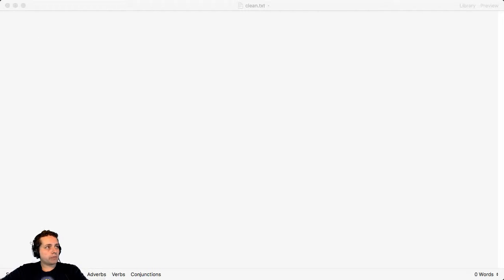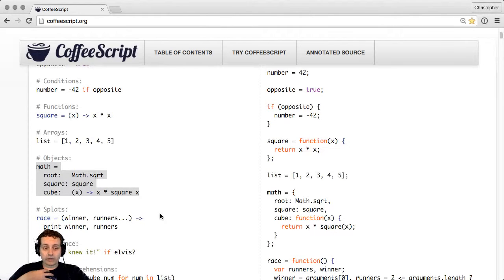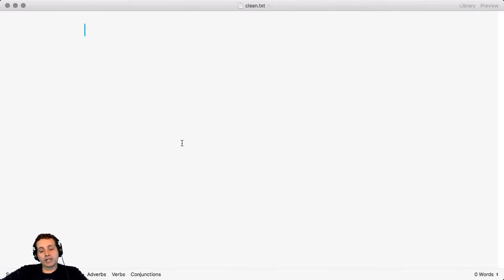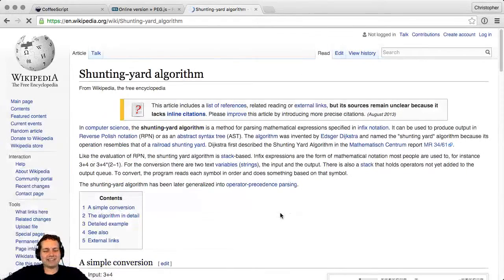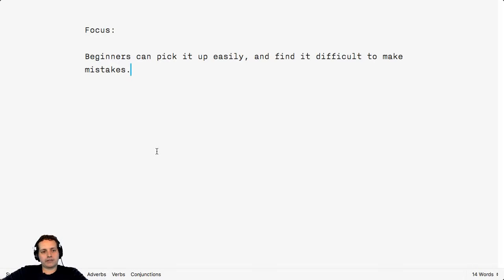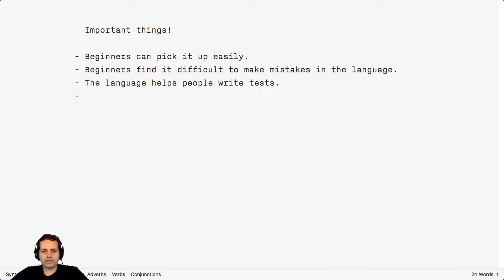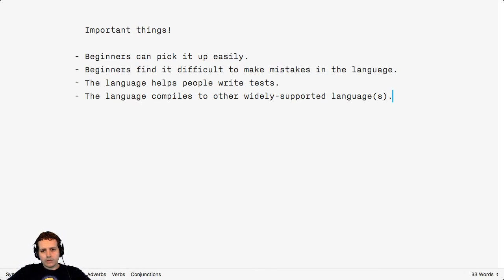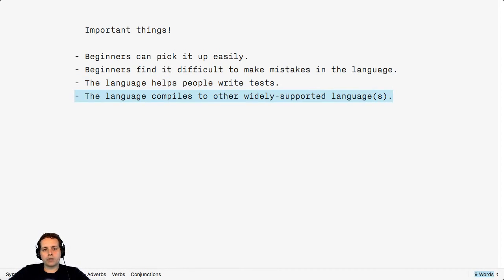Daily Code #29 - Designing A Programming Language (Part 1)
Today I muse about what a programming language could look like.